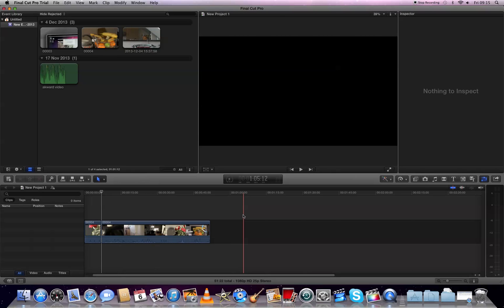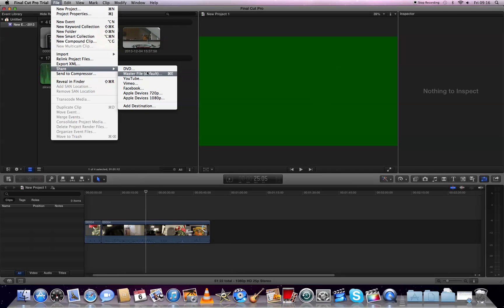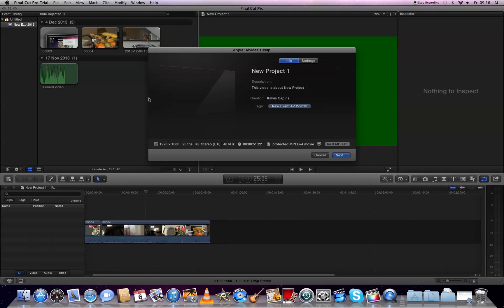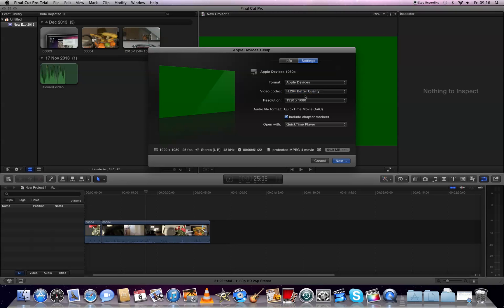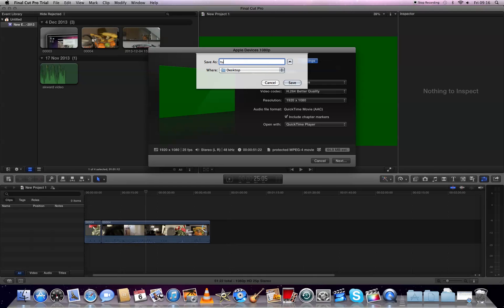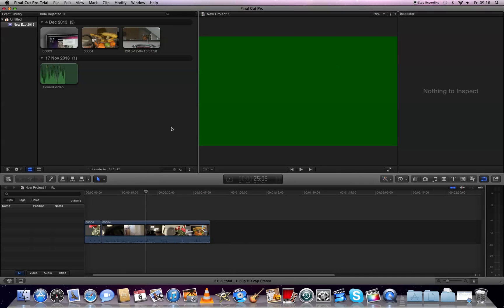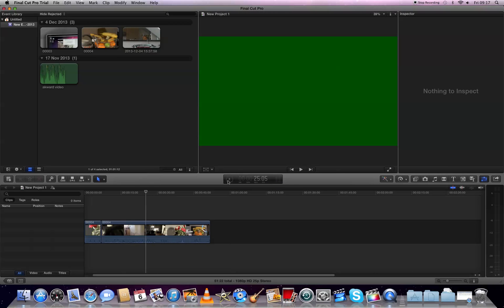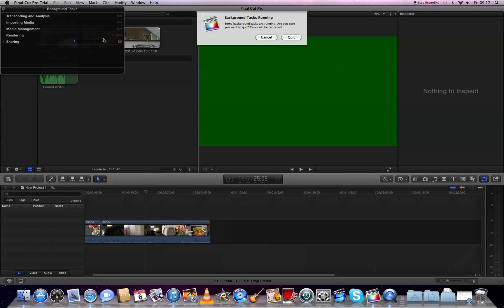How to save file on Final Cut Pro X Tutorial